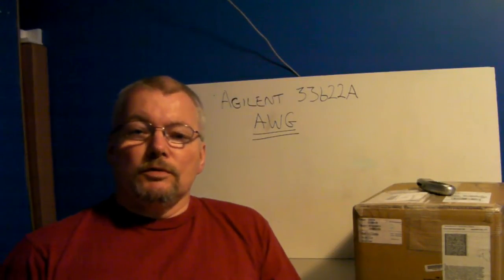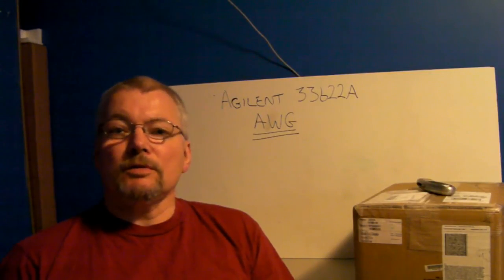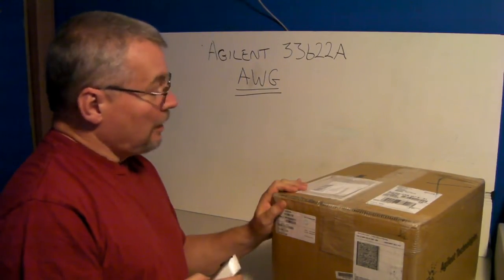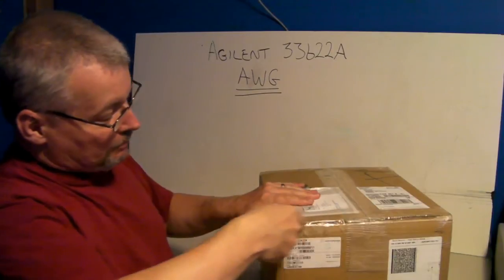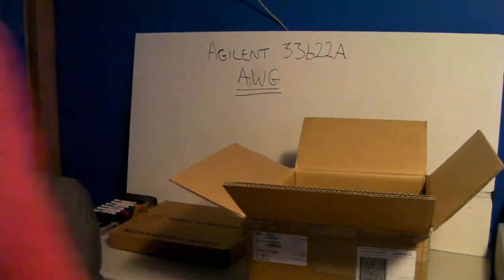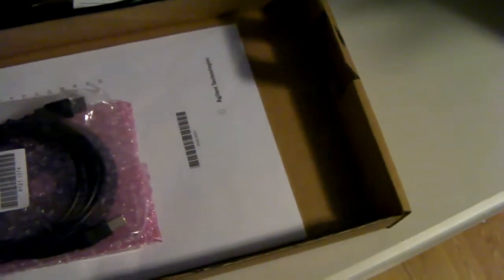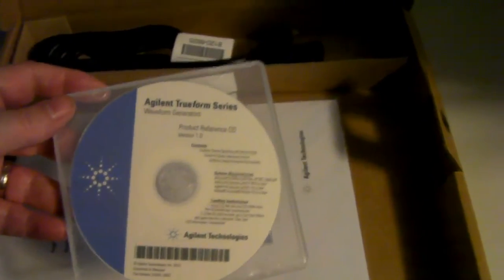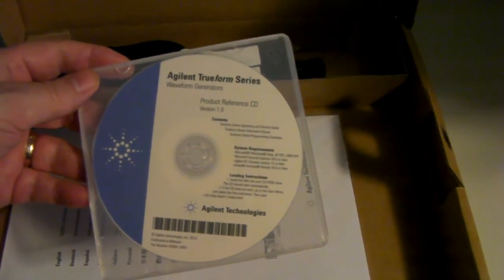3622A #1 Unboxing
Un-boxing of the new Agilent 33622A Arbitrary Waveform Generator, received from E14 for Road Test